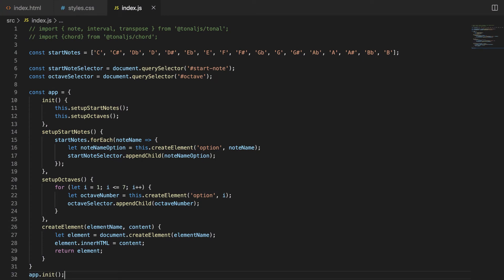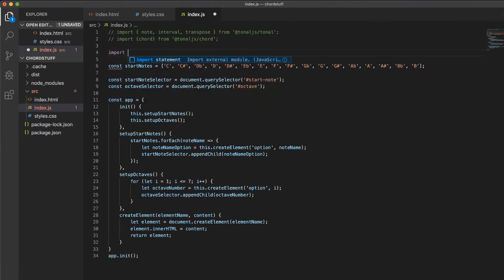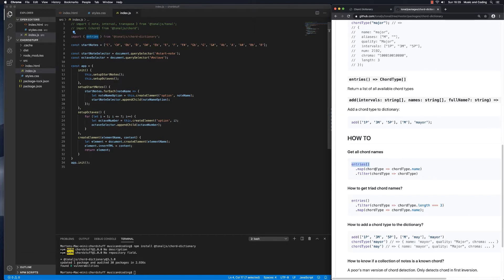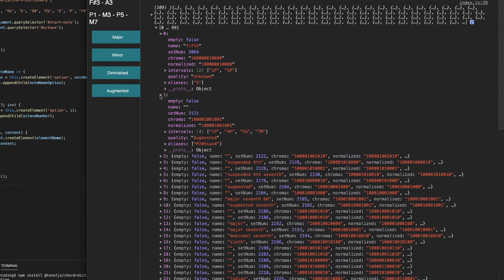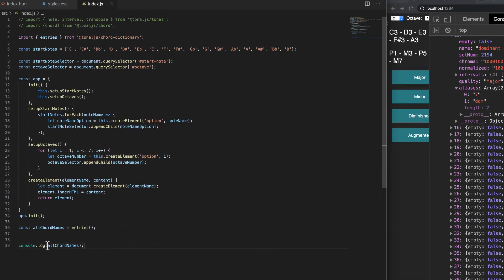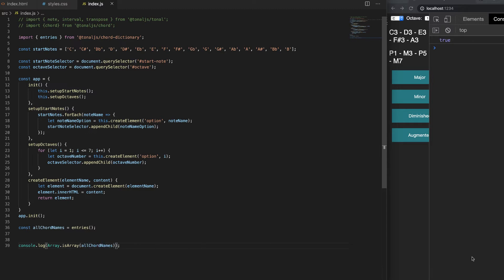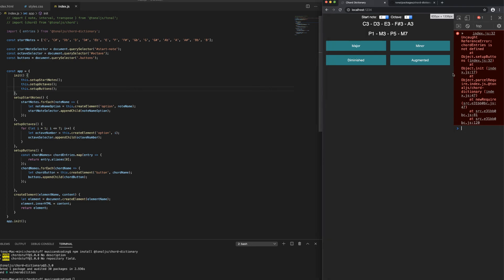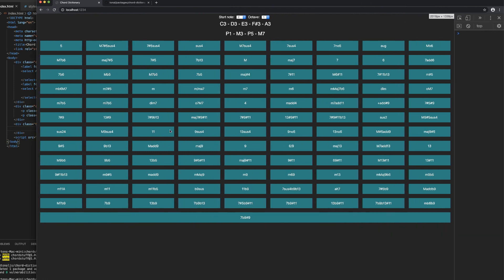#6 - Build a Chord Player with Javascript, Tonal.js and Howler.js - Adding Chord Buttons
In this video we will get all the chord names from the Tonal.js chord dictionary and add them to our user interface.

This is the 6th video in a series where we will be building an interactive chord player / chord dictionary using Javascript, Tonal.js and Howler.js.